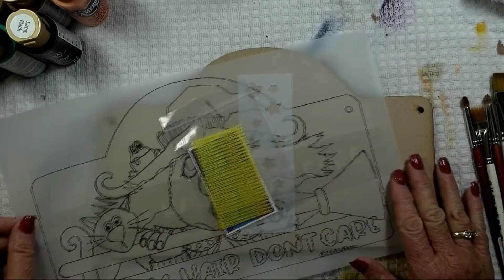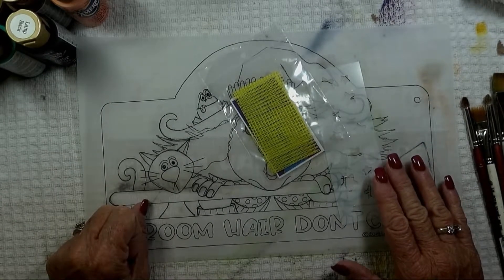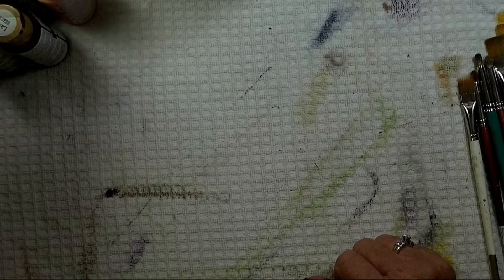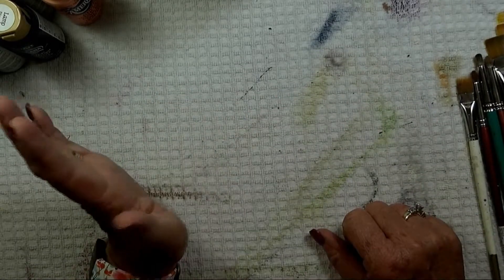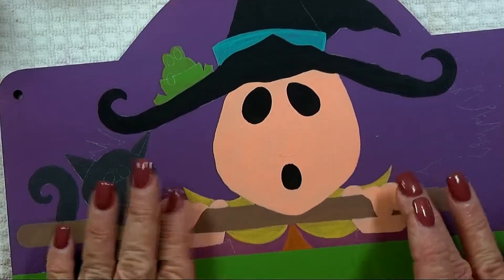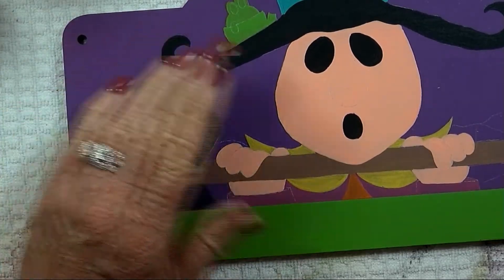Broom Hair Prep